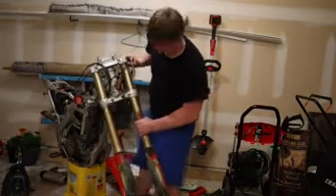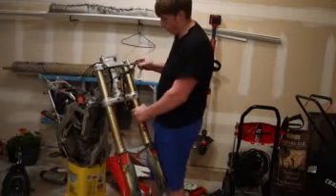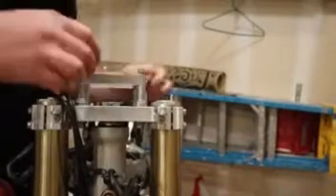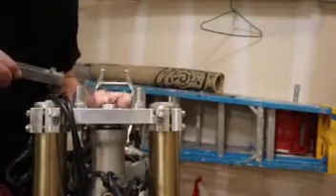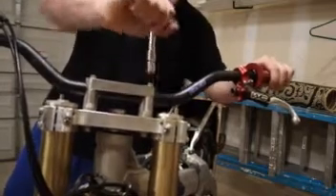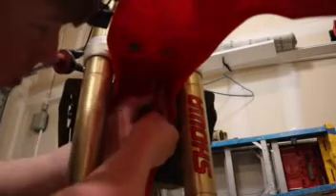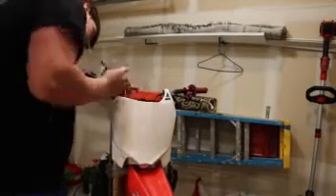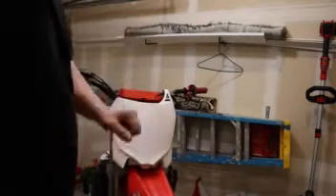How to put a dirt bike front end on (I fit my crf250r in my Monte Carlo!)